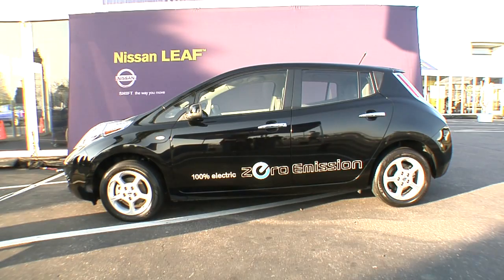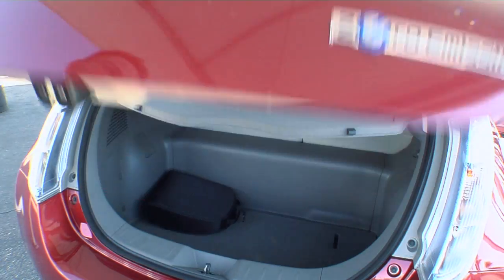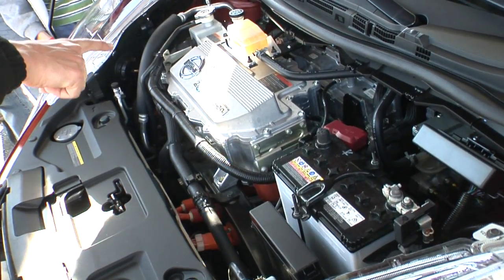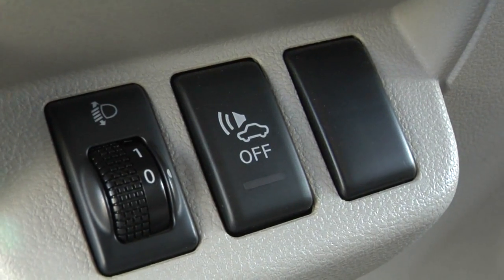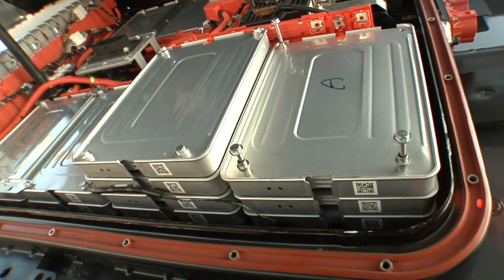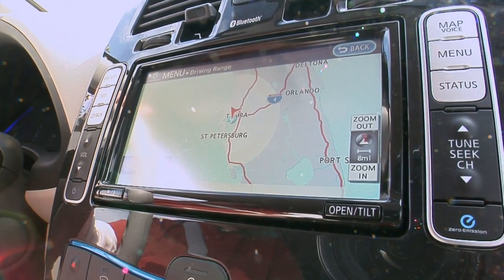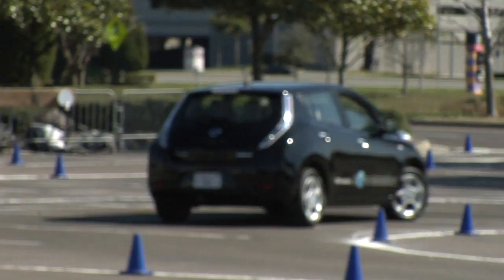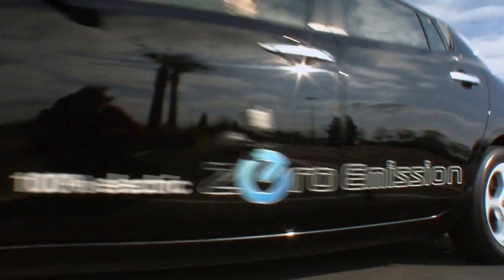Autofocus - Nissan Leaf Electric Car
Autofocus' Ben Eytalis gets a preview of the 2012 Nissan Leaf, learns how it works, and takes a test drive.